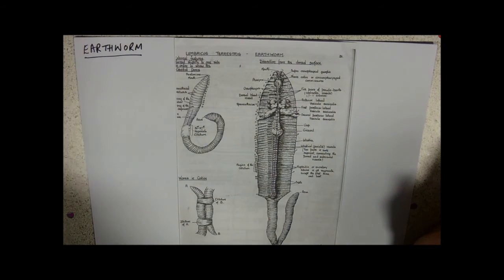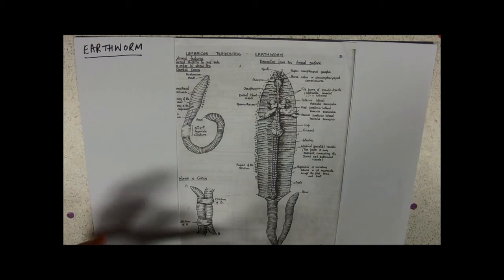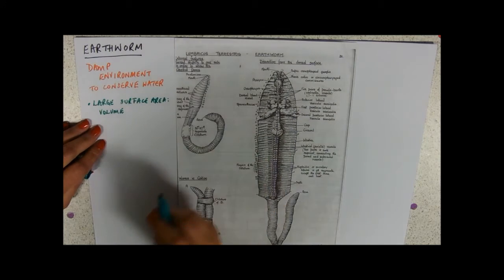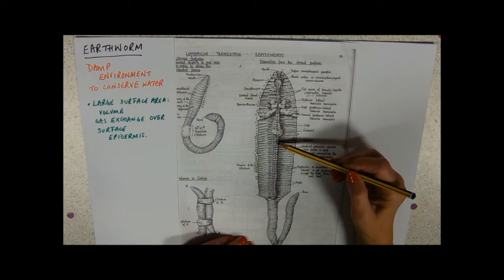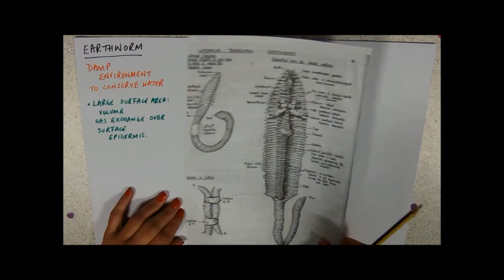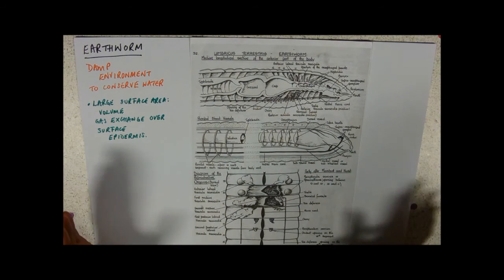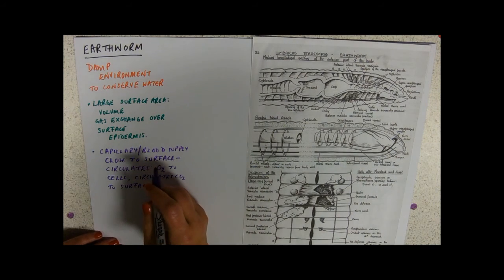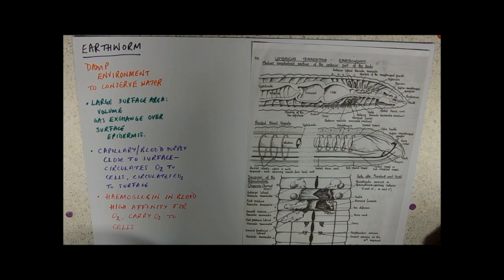Gas exchange in Earthworms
They don't just circulate round your garden